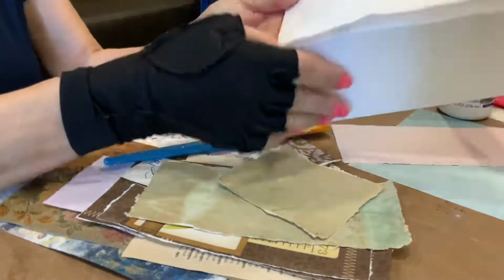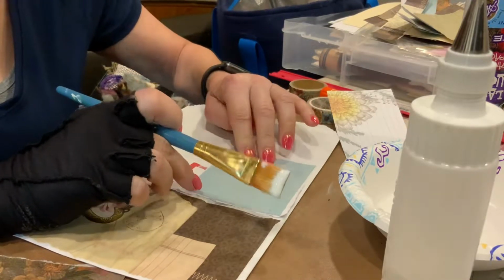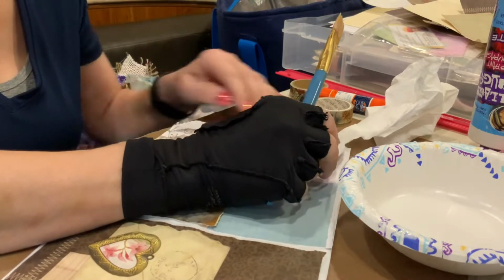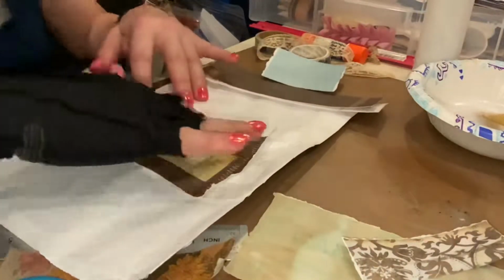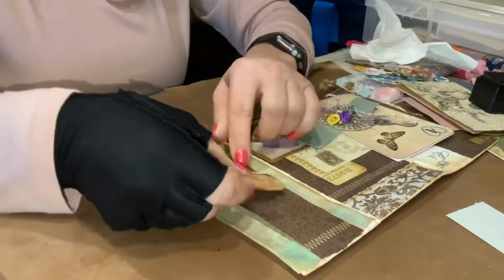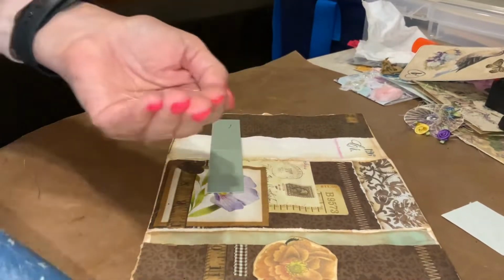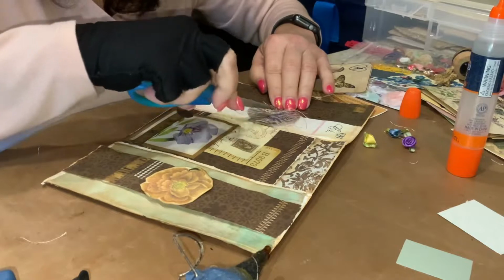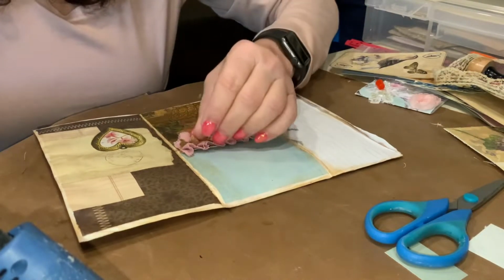Having Fun Decorating a recycled Paper Bag Craft with MiMi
Hello Y'all!!
Here is a fun project using recycled paper bags and scraps of paper...  and lots of glue!
I am not crafting as much because of my arthritis in my thumb “NO FUN”
Hope you have fun creating what you love!
Blessings,
MiMi

The content of this video and each of my videos on this channel, is intended for the viewing of adult audience interested in creating crafts and homemade items. It is not intended for the amusement of children under the age of 18.